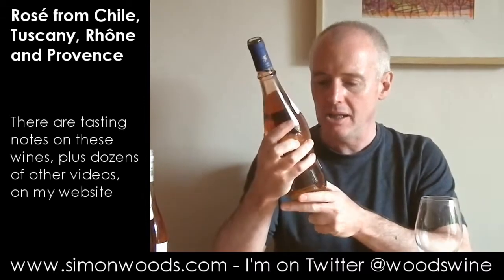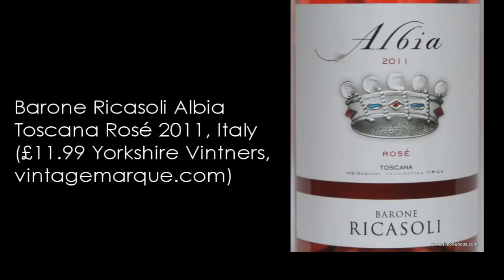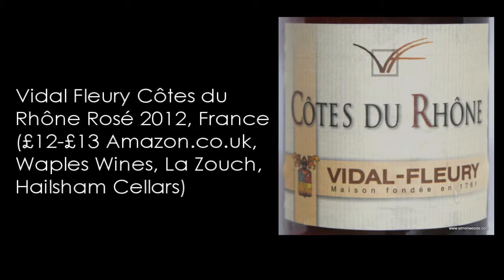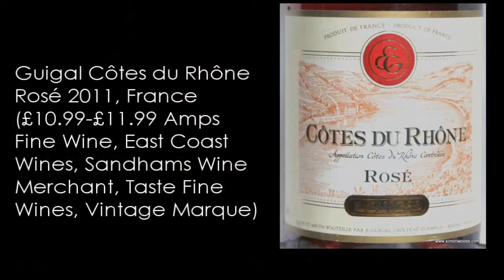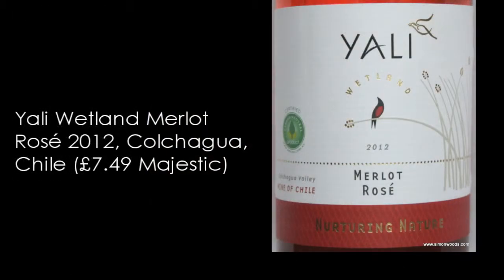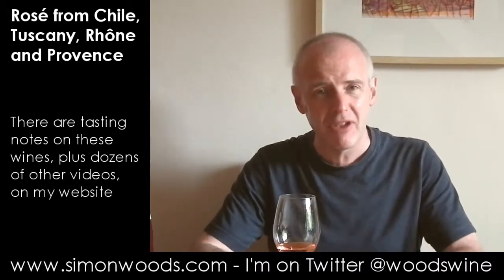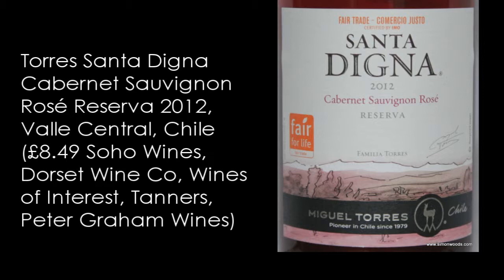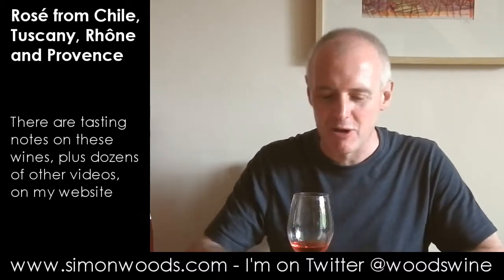Wine Tasting with Simon Woods: Rosé from Provence, Tuscany the Rhone & Chile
A selection of six Rosés from various corners of the globe - is Simon Woods in the pink?

The wines tasted in this video are:
The Exquisite Collection Côtes de Provence Rosé 2012, France (£5.99 Aldi)

Barone Ricasoli Albia Toscana Rosé 2011, Italy (£11.99 Yorkshire Vintners, vintagemarque.com)

Vidal Fleury Côtes du Rhône Rosé 2012, France (£12-£13 Amazon.co.uk, Waples Wines, La Zouch, Hailsham Cellars)

Guigal Côtes du Rhône Rosé 2011, France (£10.99-£11.99 Amps Fine Wine, East Coast Wines, Sandhams Wine Merchant, Taste Fine Wines, Vintage Marque)

Yali Wetland Merlot Rosé 2012, Colchagua, Chile (£7.49 Majestic)

Torres Santa Digna Cabernet Sauvignon Rosé Reserva 2012, Valle Central, Chile (£8.49 Soho Wines, Dorset Wine Co, Wines of Interest, Tanners, Peter Graham Wines)